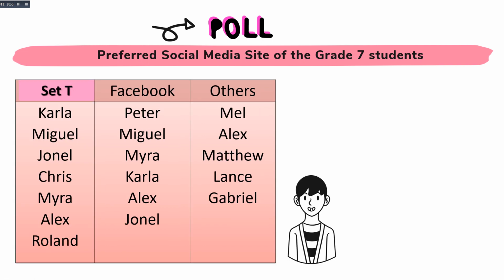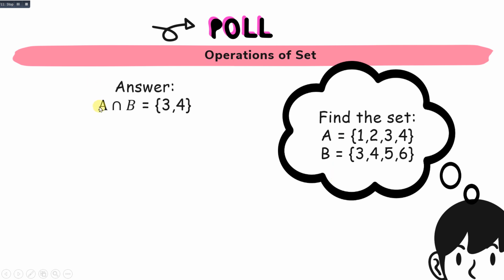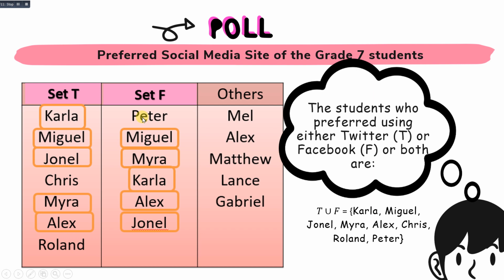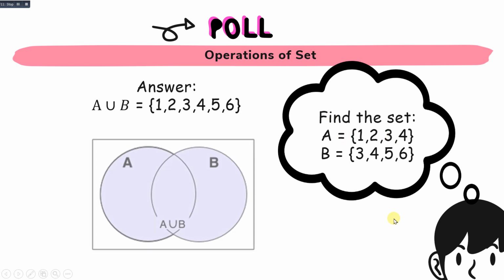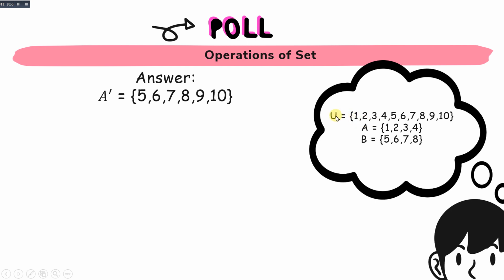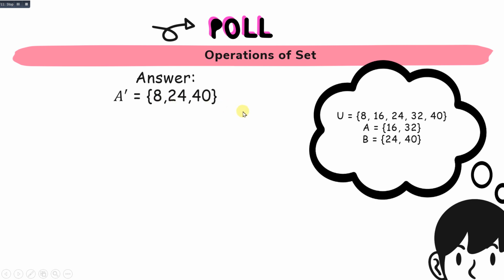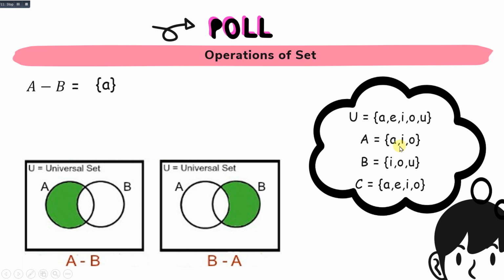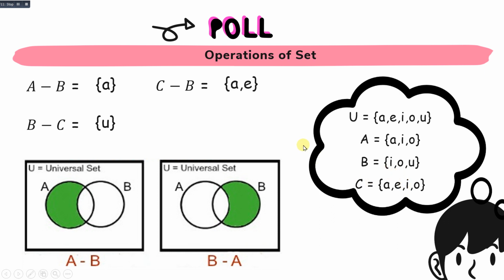Operations of Set